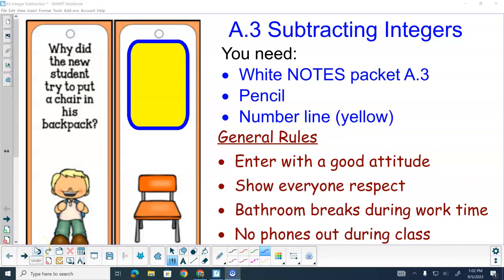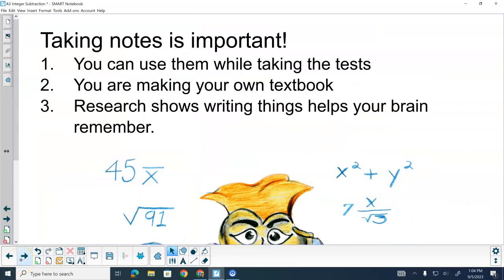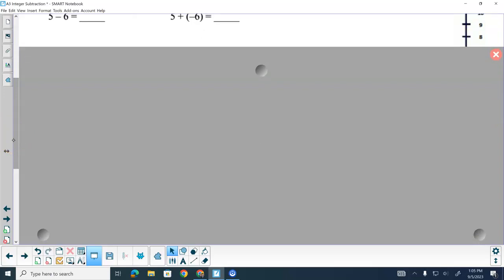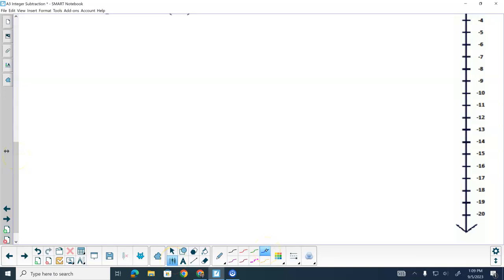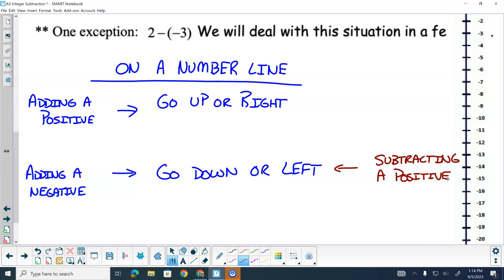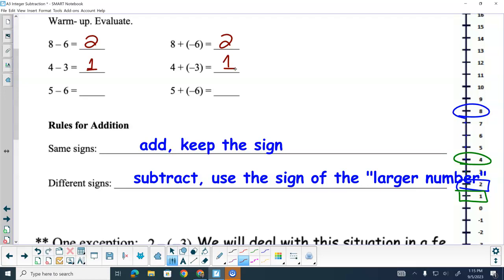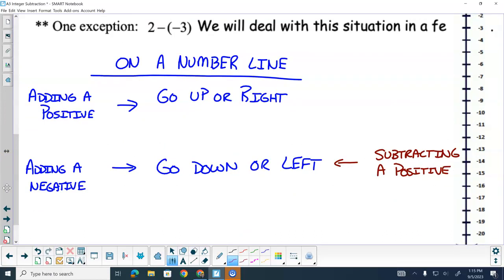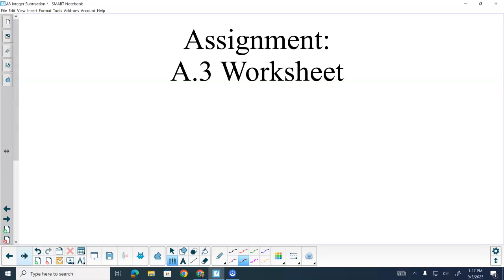Sept. 5 - A3 Notes